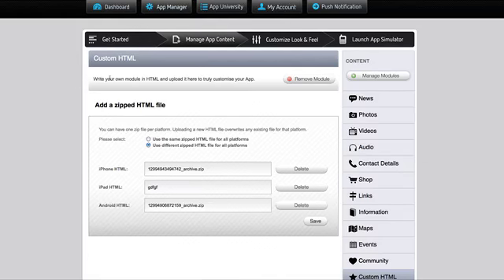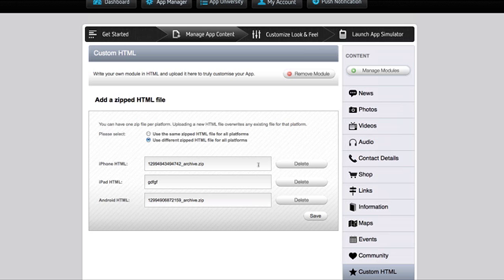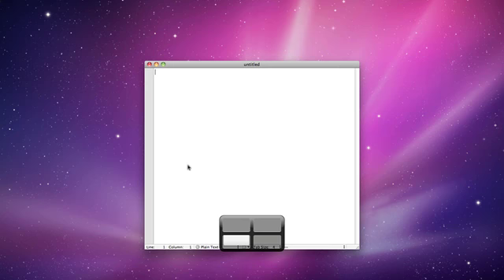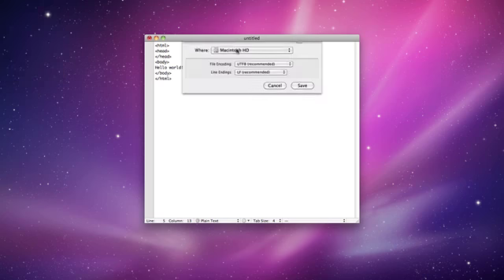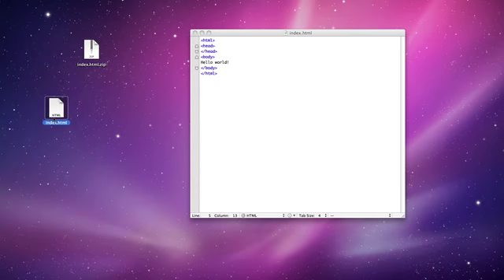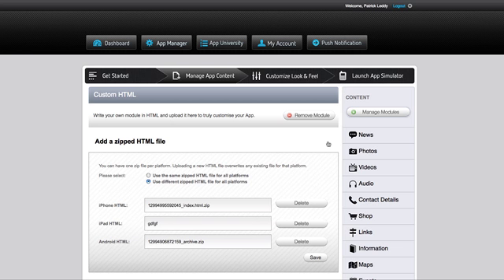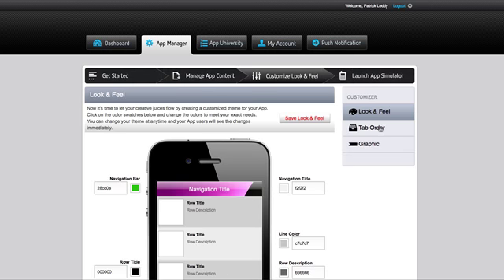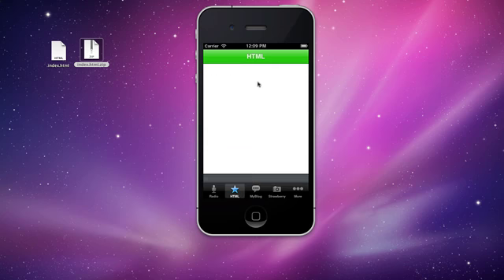Apptivate - Working with custom HTML modules